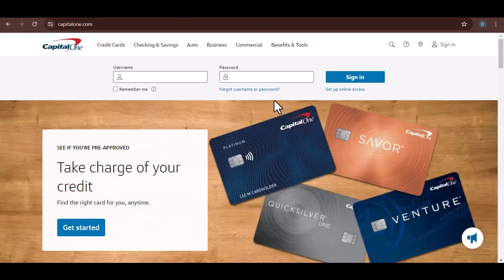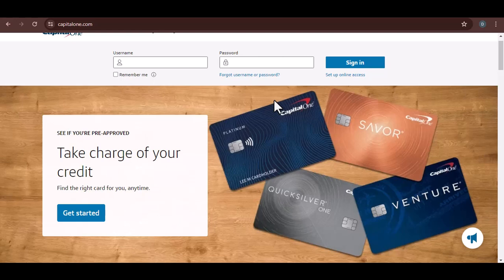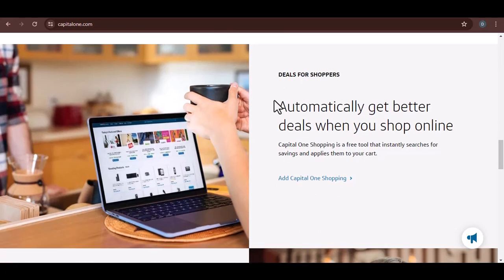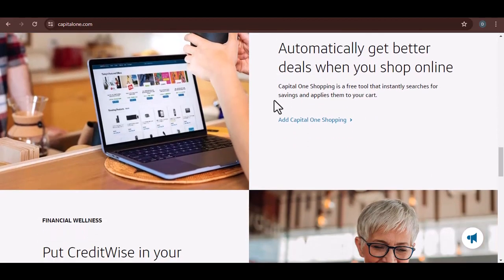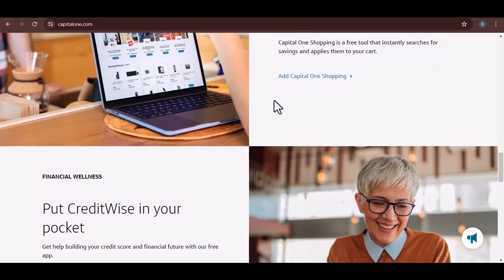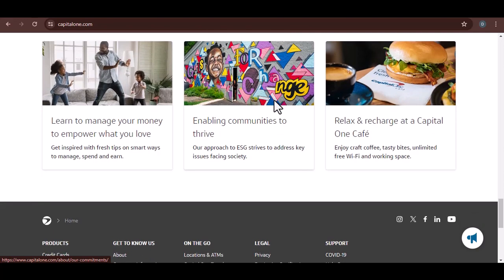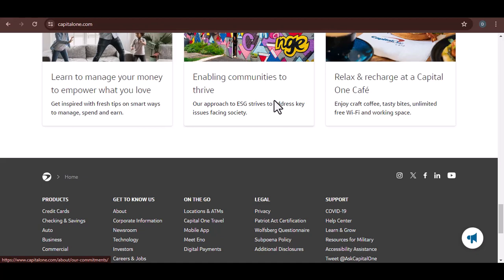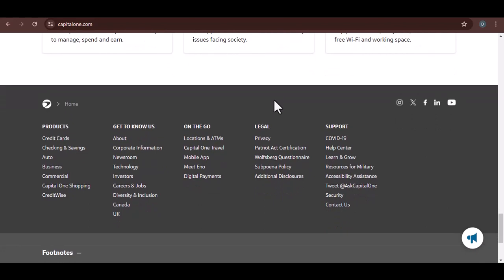Can I transfer money from my Capital One credit card to my bank account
In this video we talk about Can I transfer money from my Capital One credit card to my bank account